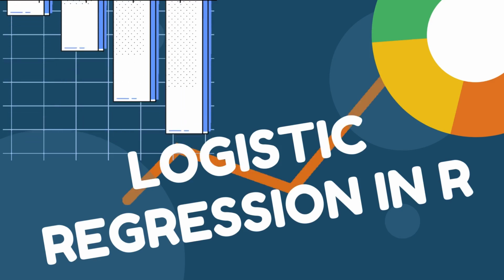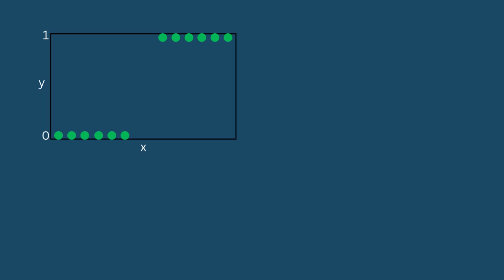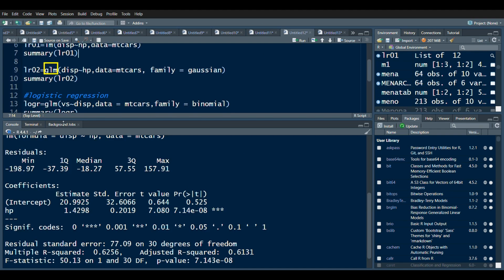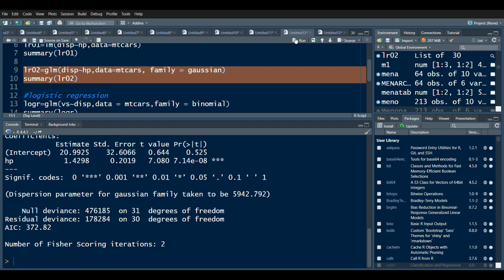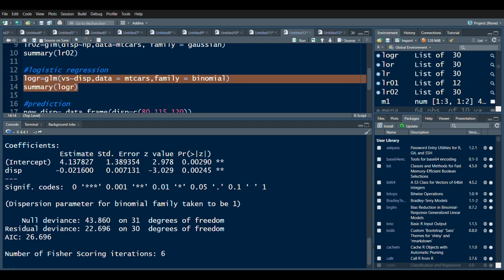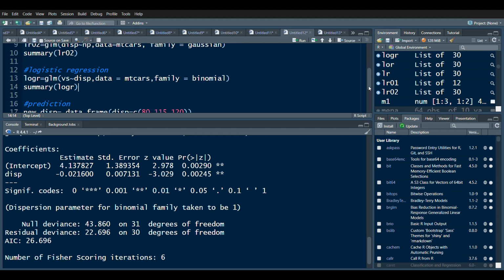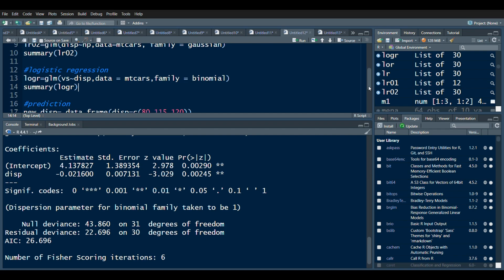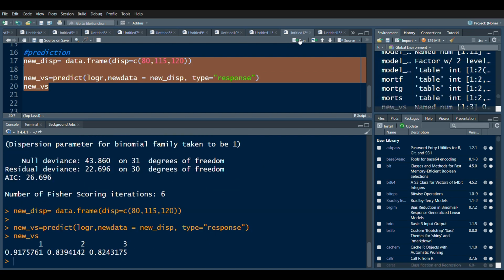STATISTICS IN R: LOGISTIC REGRESSION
I have shown how to code in R for Logistic Regression. The video contains the theoretical concept of logistic regression, coding in R, interpretation of the results, and prediction of new values. I used R built-in dataset. Therefore, to practice one can use the same code as provided in the video.

00:00 - Concept
00:42 - lm and glm functions in R
01:28: Logistic Regression in R
01:50: Interpretation of Results
03:08: Prediction of new values

Statistics is a widely used discipline. It has several applications in daily life from research to sports and even as wide as machine learning. I am putting together a video series to explain different concepts of statistics.

The channel- Basics for Beginners is dedicated to explaining concepts in different fields in an easy, fun, and brief manner. The channel aims at enhancing basic knowledge and understanding for people who are new to the concept and are just beginning to learn about it from the ground up. It does not delve into details but only provides an initial idea of what, how, and why of several topics in a short time period.

Thanks